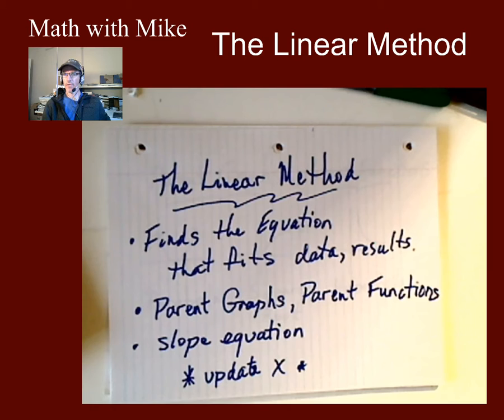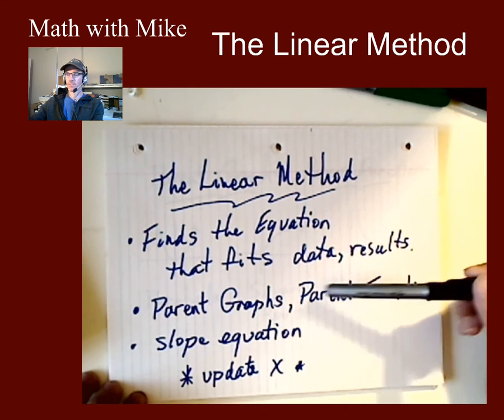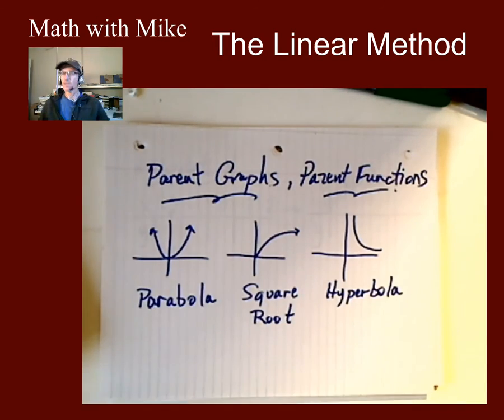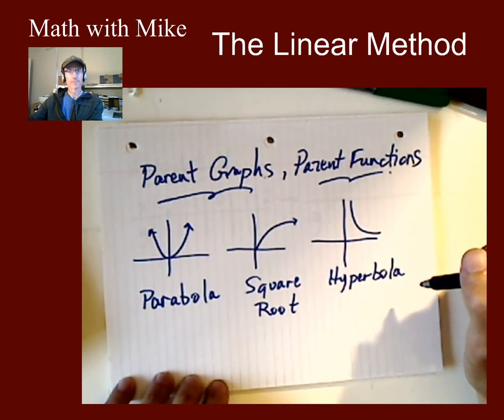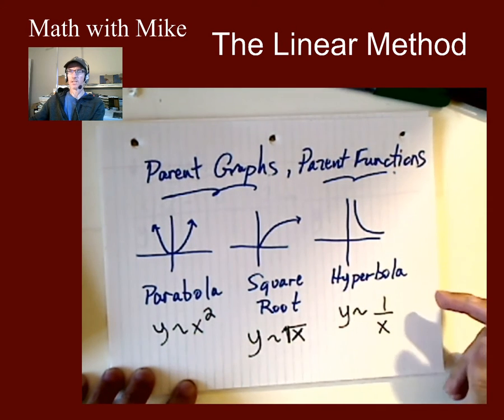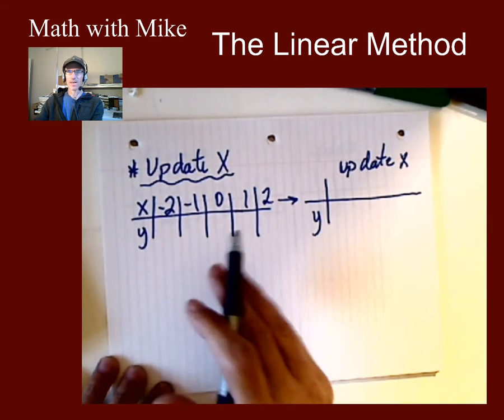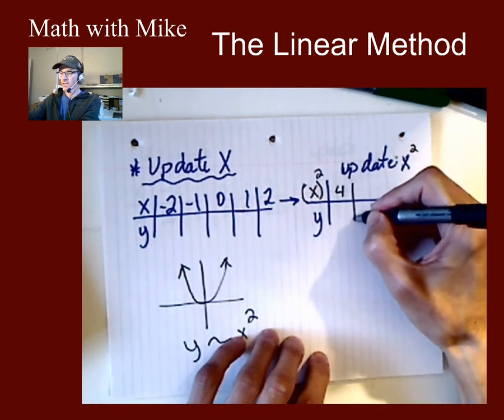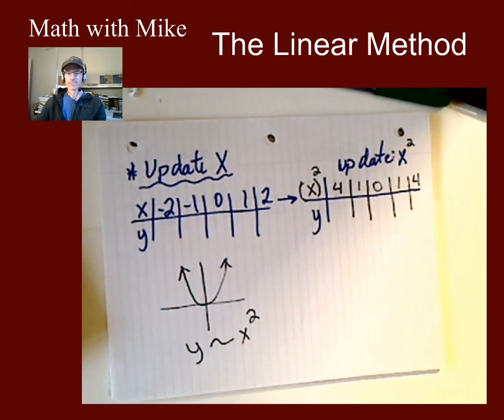Physics 11 - Day 4: The Linear Method - Introduction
The Linear Method helps find the equation for a specific set of results. Certain areas might cause some struggles and are highlighted in this video.